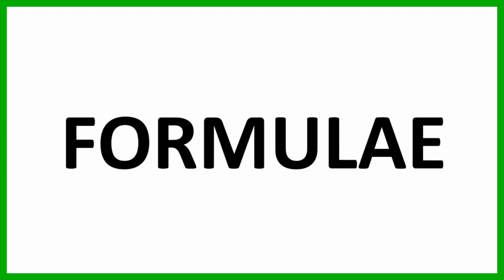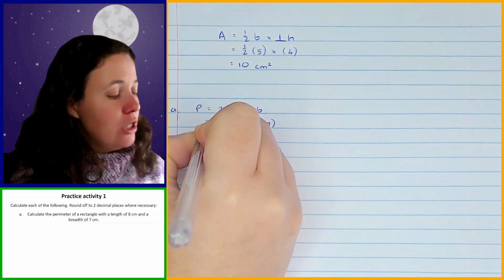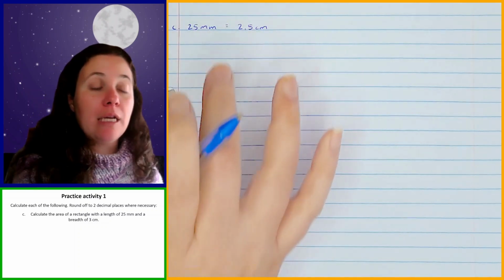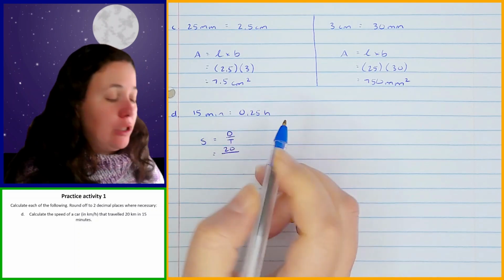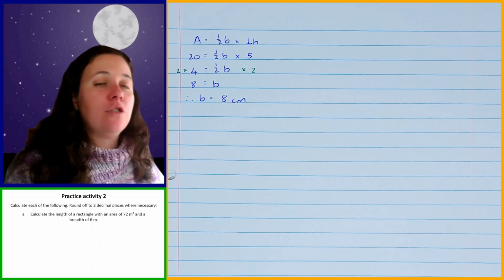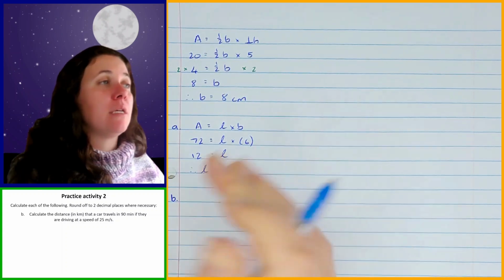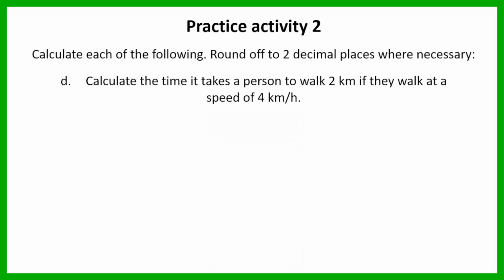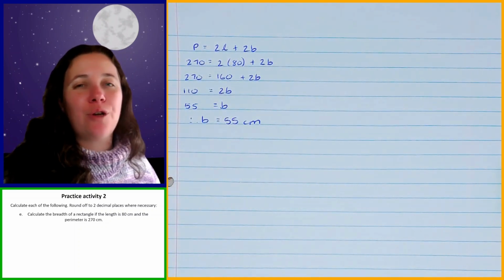Grade 8 Maths Term 4 Lesson 1 Functions Working with Formulae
If you’ve found my free video lessons helpful but feel you need a bit more support, I’m here to help!
You can book online tutoring sessions with me for personalised guidance and extra practice.

In this video, we'll dive into Working with Formulae, a fundamental part of the Grade 8 Mathematics curriculum (CAPS) under the Functions and Relationships topic. Here's a breakdown of what you can expect to learn:

✅ What formulae are

✅ Using formulae to find output values

✅ Using formulae to find unknown input values

Join me in this educational journey as we unlock the mysteries of Functions with Flow Diagrams. Happy learning! 📖🎓📊

Timestamps:
00:00 What formulae are
01:12 Example - Using formulae to find output values
03:14 Practice question 1a
04:55 Practice question 1b
06:30 Practice question 1c
10:24 Practice question 1d
13:27 Practice question 1e
14:42 Example - Using formulae to find unknown input values
17:21 Practice question 2a
19:23 Practice question 2b
23:05 Practice question 2c
24:35 Practice question 2d
27:38 Practice question 2e